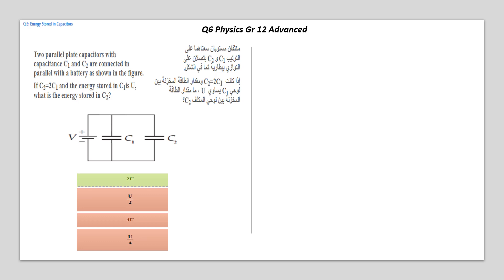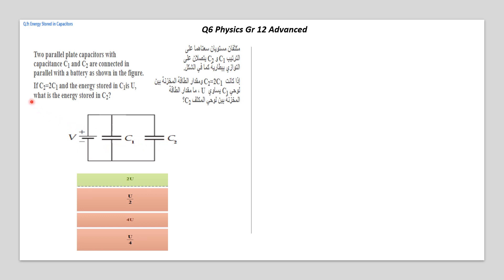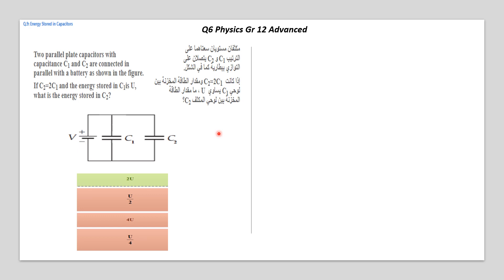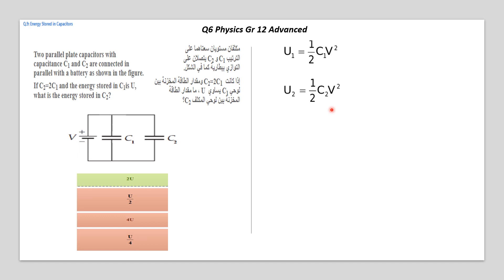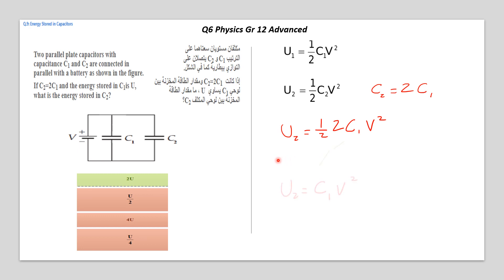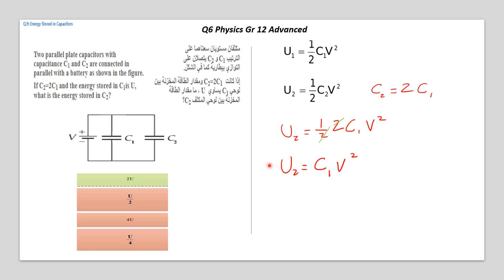Q6 Physics Gr 12 Advance Term 1 (2023) حل اختبار فيزياء ثاني عشر متقدم الفصل الاول